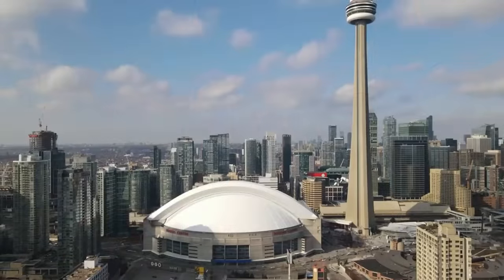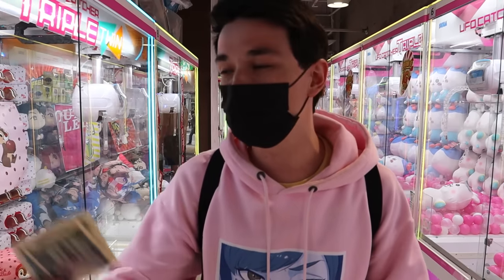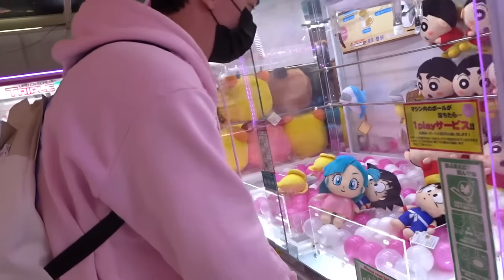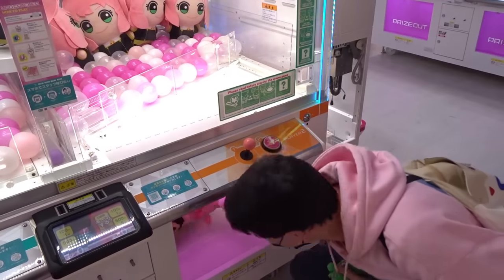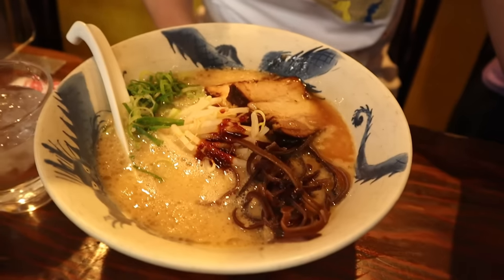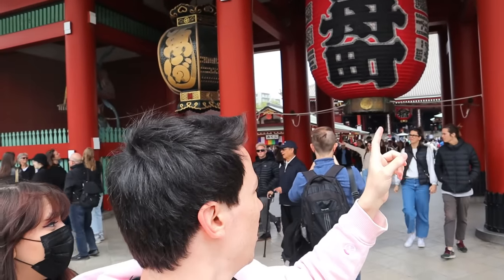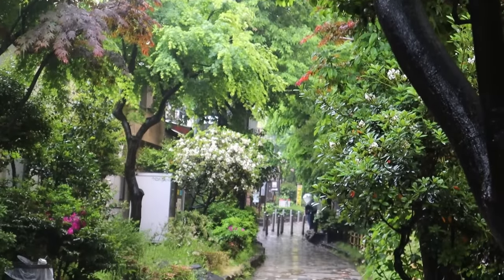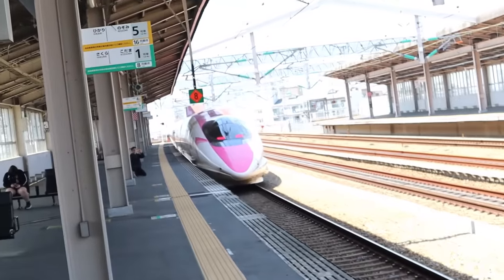I Went To Hanamura From Overwatch IN REAL LIFE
I missed Hanamura so much in Overwatch 2 that I went to visit the map in real life.

Songs Used
(Coming Soon)

Chapters
0:00 Traveling to Hanamura IN REAL LIFE
0:31 Hanamura Arcade
3:46 Hanamura Rikimaru Ramen
5:28 Hanamura First Capture Point
7:02 Traveling to Second Point
8:23 Hanamura Second Capture Point